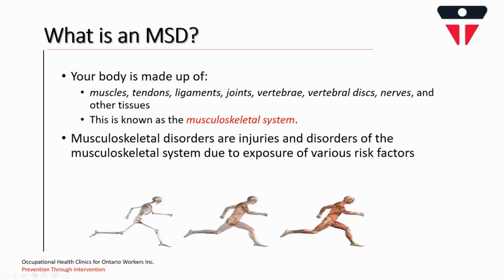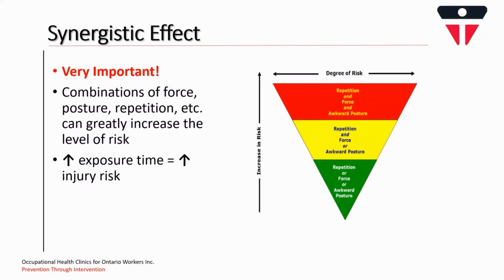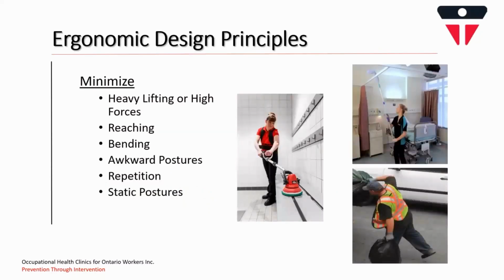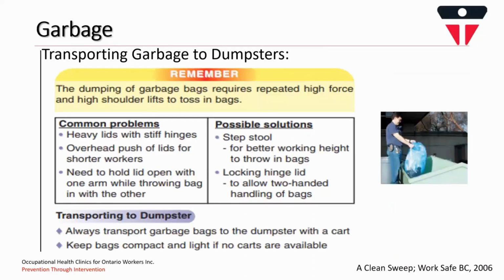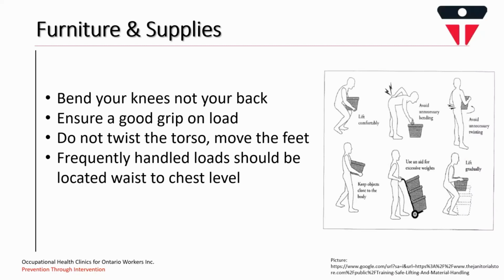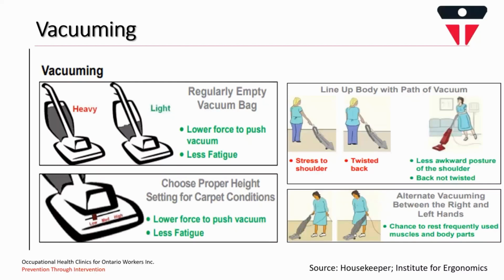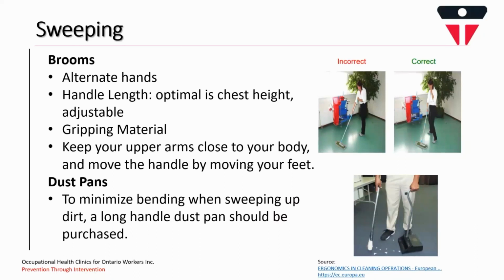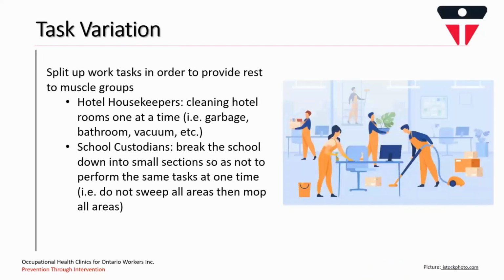Ergonomics and occupational cleaners